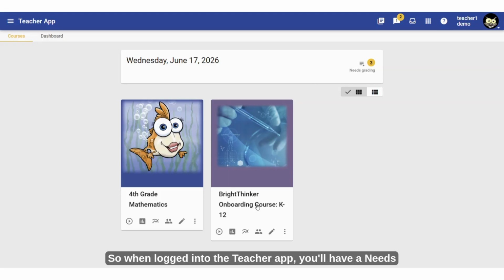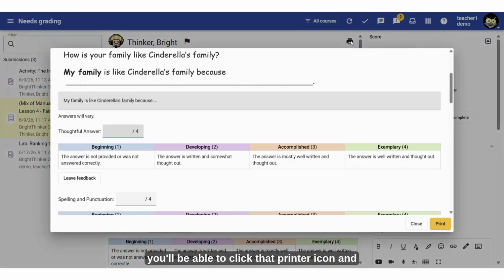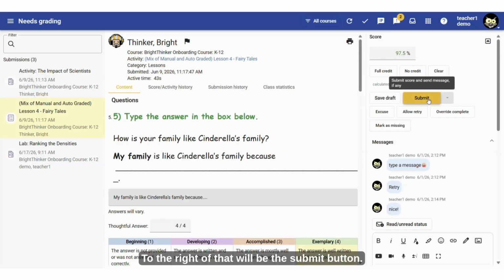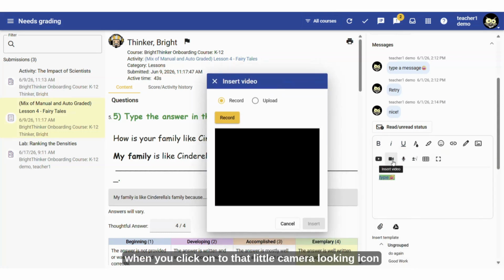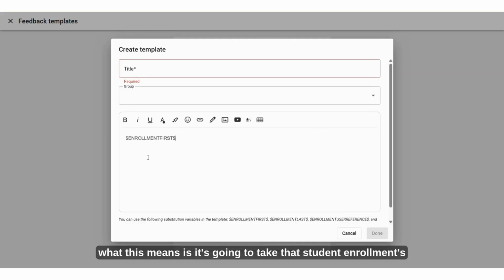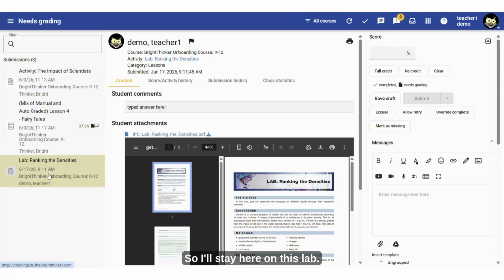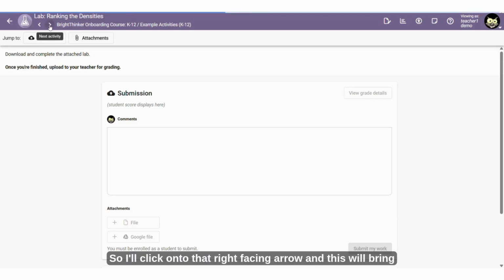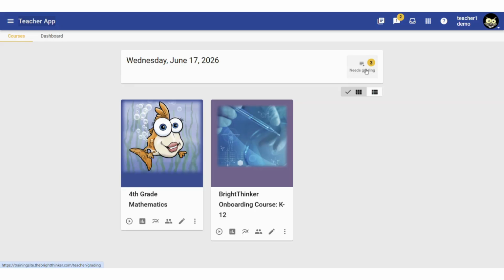Needs Grading Overview